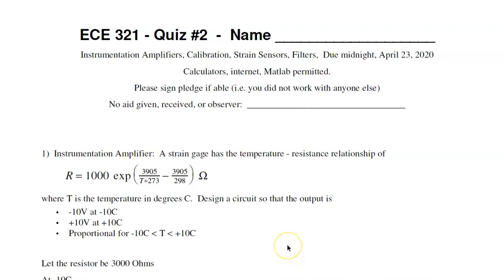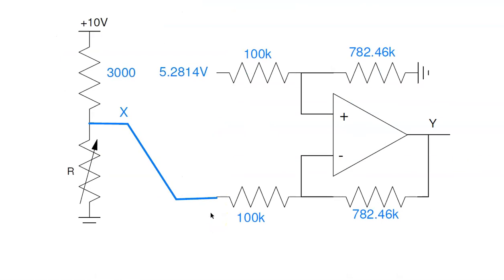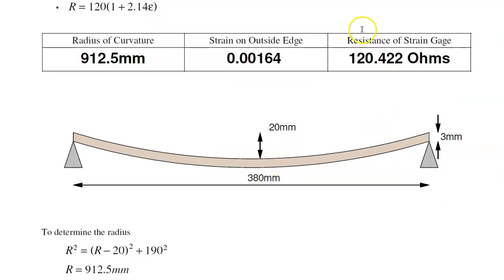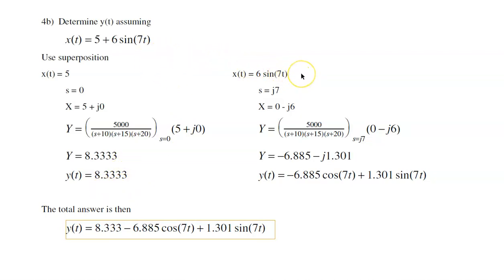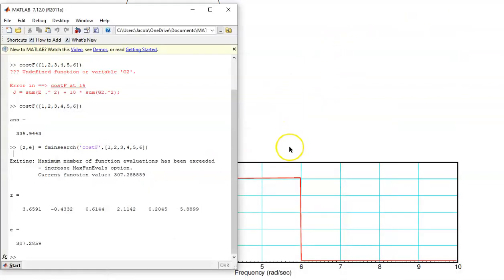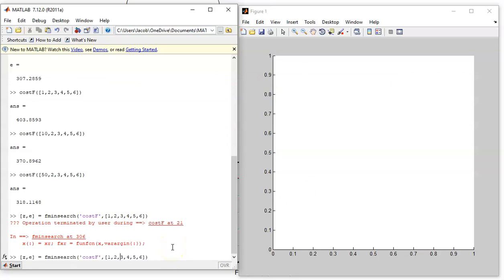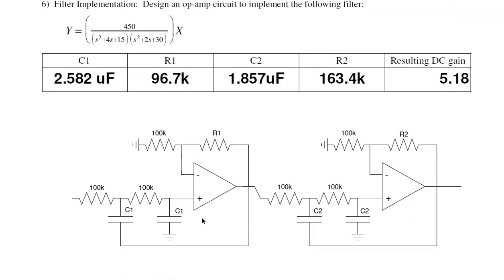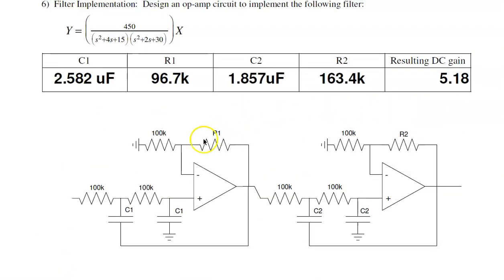ECE 321 Solution to Quiz #2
Solution to quiz #2 for ECE 321 Analog Electronics.  NDSU Spring 2020.  Please visit Bison Academy for lecture notes, homework sets, and solutions.